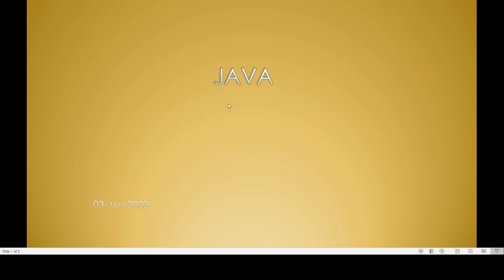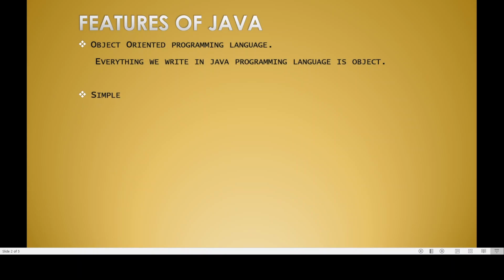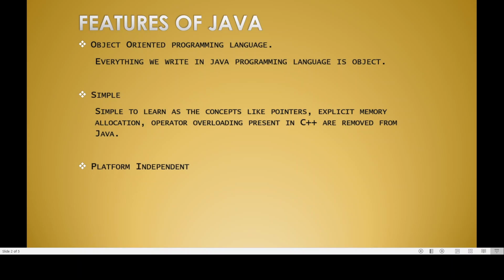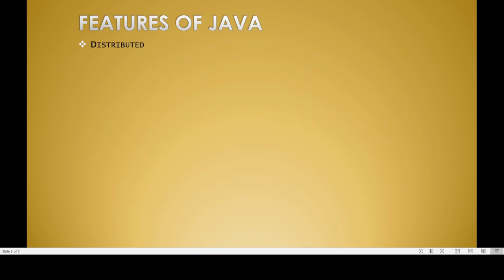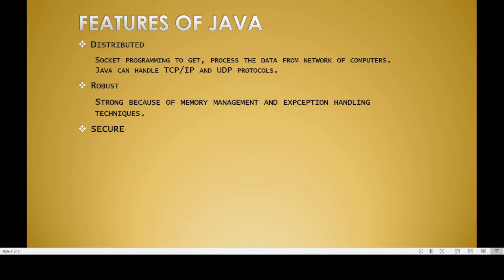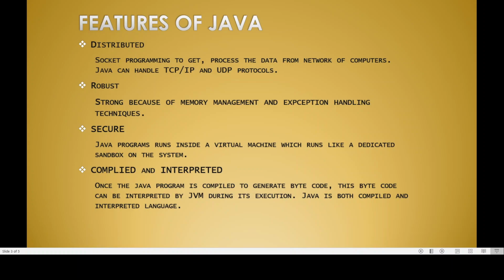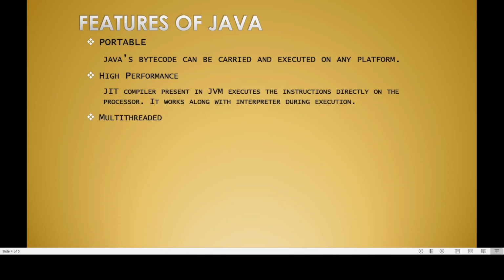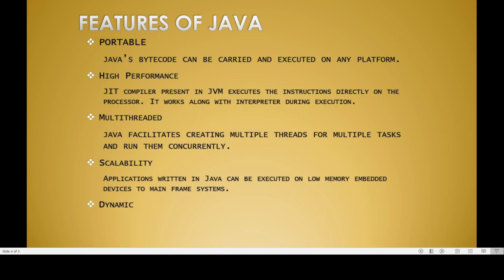1 Java Features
This video explains the features of Java Programming language.